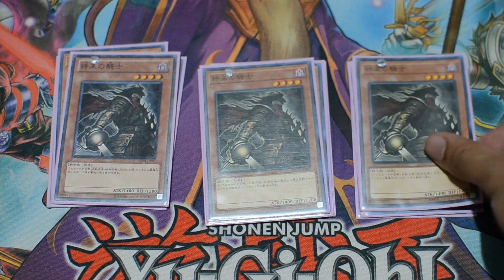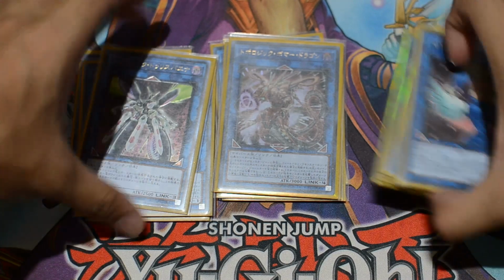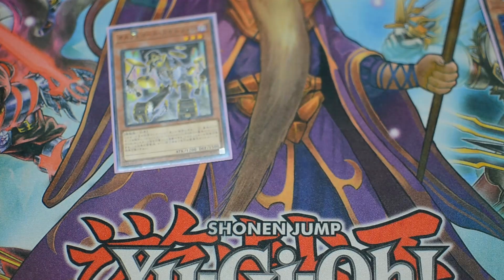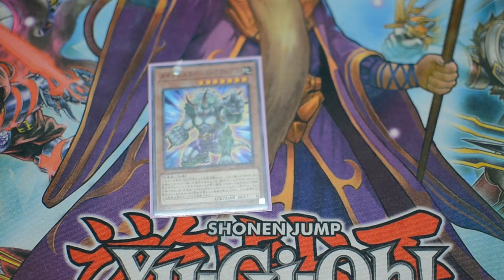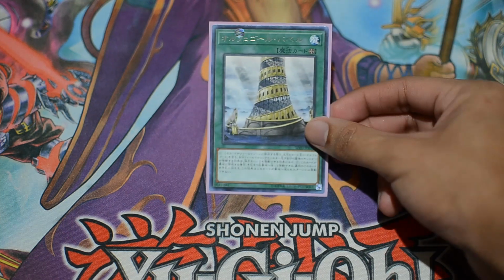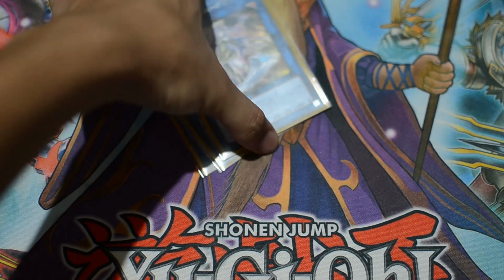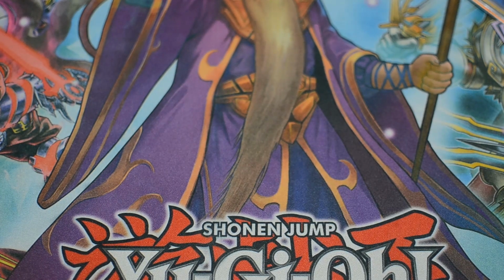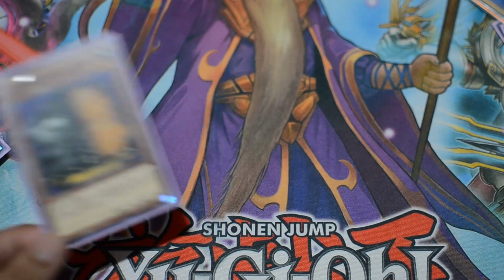Yu-Gi-Oh! ORCUST 2019 Deck Profile!!!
Hello everyone, Lemon Sorcerer here! Today I'm going to show you my  Orcust Deck Profile post Dark Neostorm. It contains the newest Orcust support Sheorcust Dingirsu and Orcustrated Climax. I hope you guys like it! :)